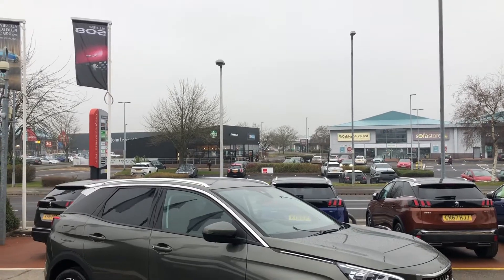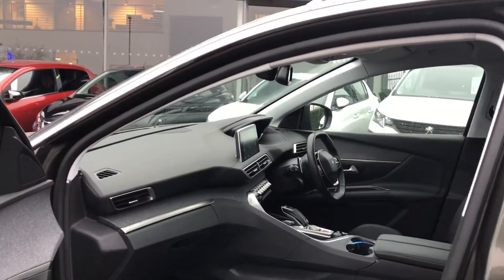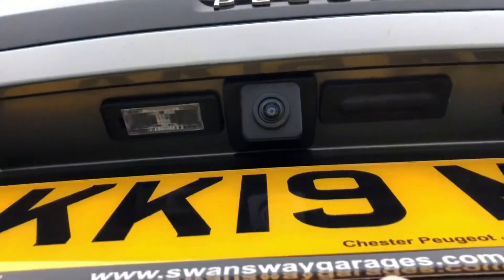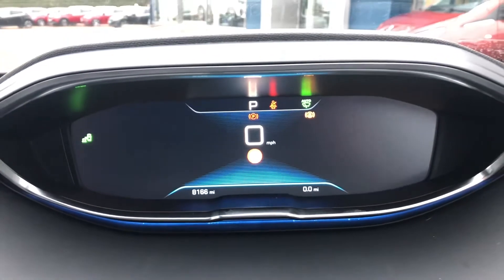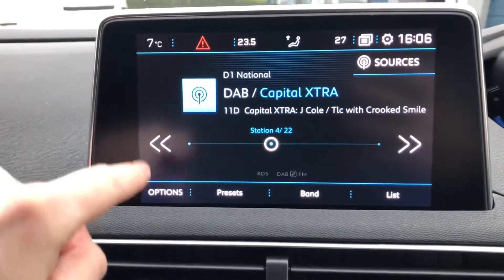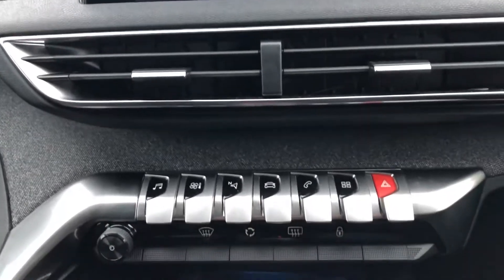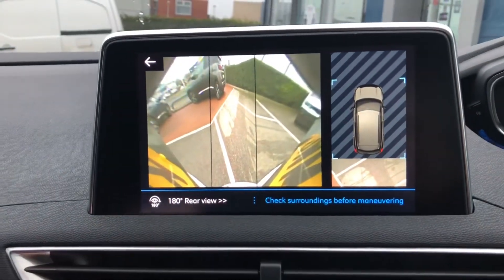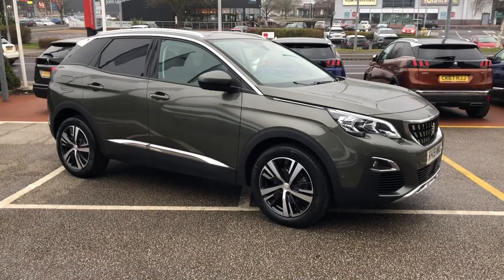Approved Used Peugeot 3008 Allure | Chester Peugeot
This Approved Used Peugeot 3008 Allure Is Available Here At Peugeot Chester

Some Specs On This 3008 are:
• Part Leather Interior
• 18 Inch Diamond Cut Alloy Wheels
• L.E.D.Tail Lights
• Rear Camera

If This 3008 Allure Sounds Like Your Cup Of Tea, Give Us A Call On 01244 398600!